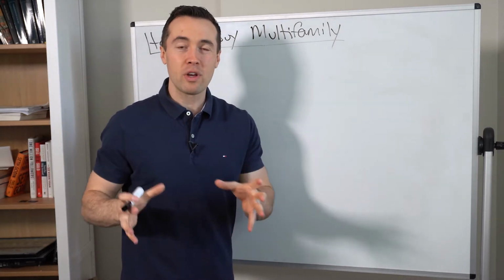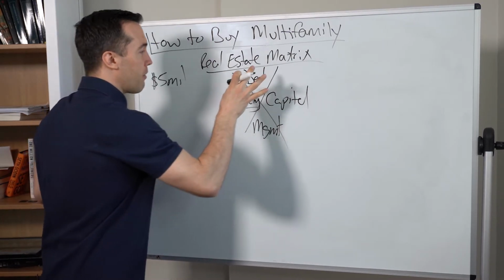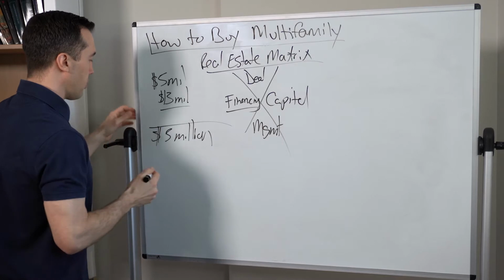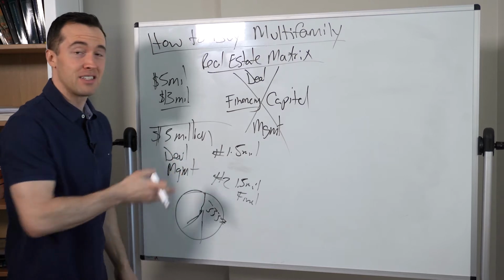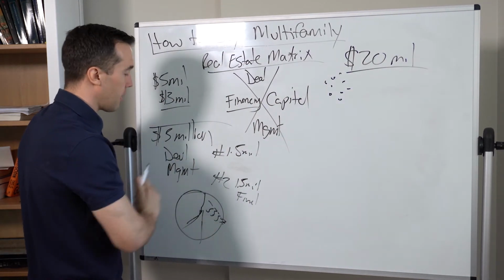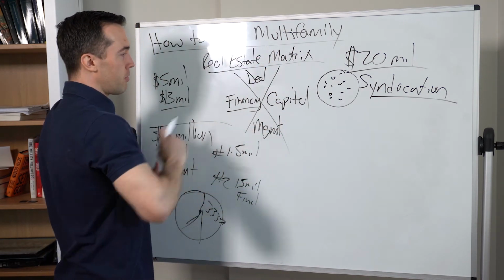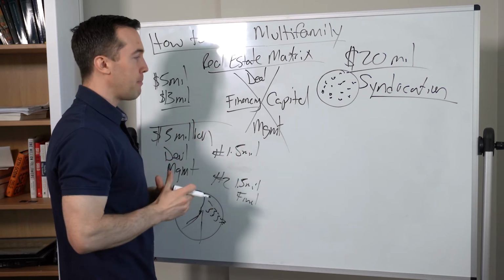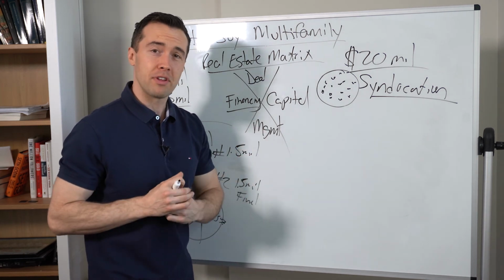How To Buy Multifamily Real Estate (Invest in Apartment Buildings)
HOW TO BUY MULTIFAMILY REAL ESTATE (INVEST IN APARTMENT BUILDINGS) / I had a call yesterday with someone who said, "Seth, I really want to get into multifamily real estate, but I don’t know how to buy it. How do I do it?"  I thought that was a good question! There are several different ways to buy apartment buildings and build a multifamily real estate portfolio. In this video, I’m going to walk you through what you need to buy multifamily real estate.